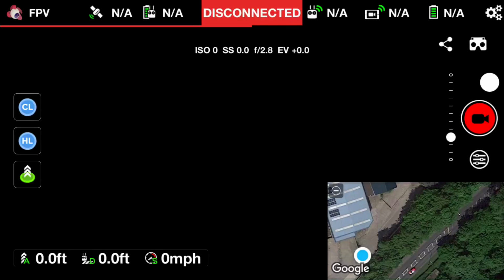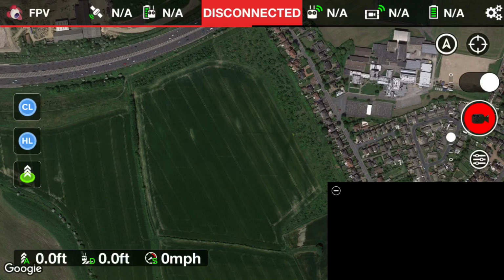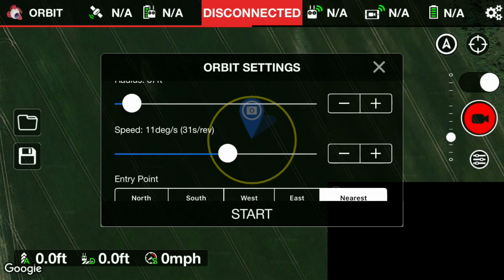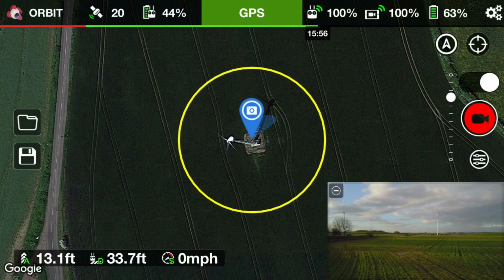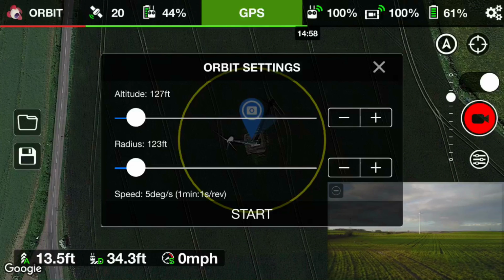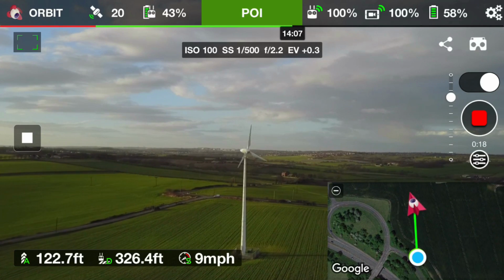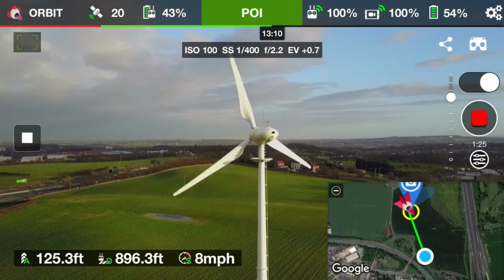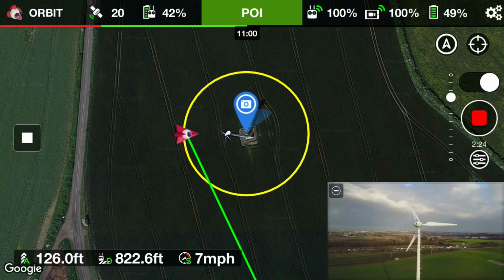Mavic pro, Litchi vs DJI GO4 *WHICH ONE* 🤔 orbit tutorial.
The reason for using litchi over dji go 4